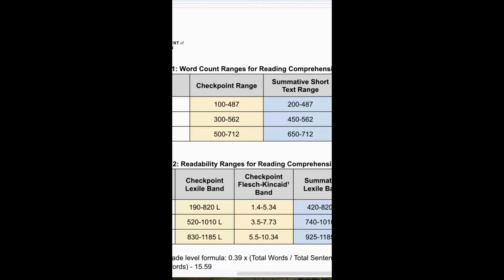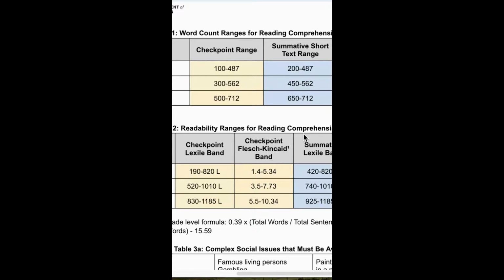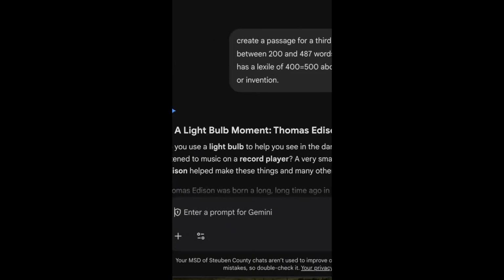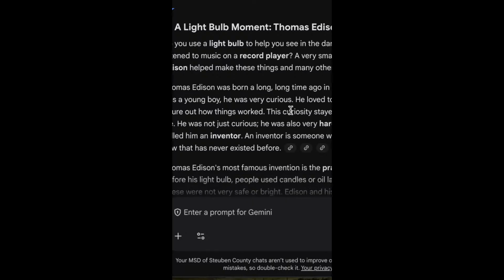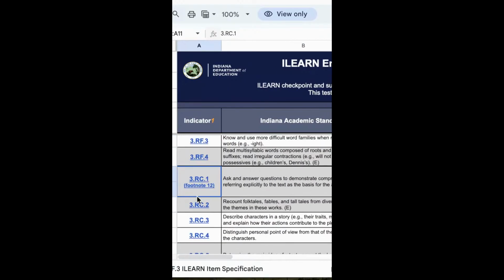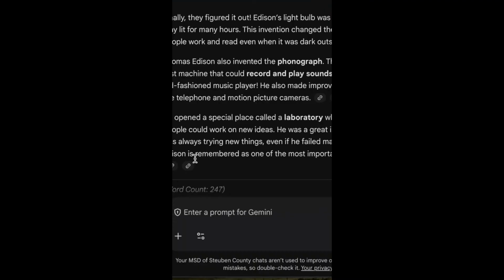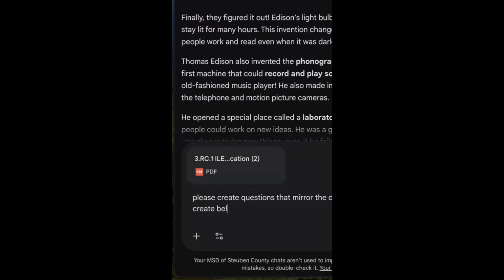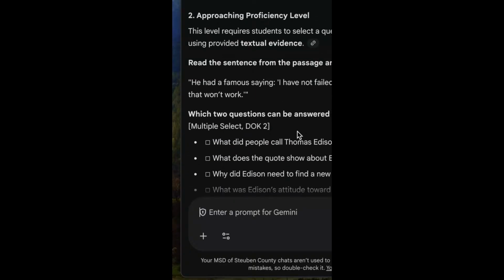Sleighing ILEARN with AI Assessment Alignment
Use an LLM to support you with upping your assessment and questioning rigor with ILEARN Item Specifications!